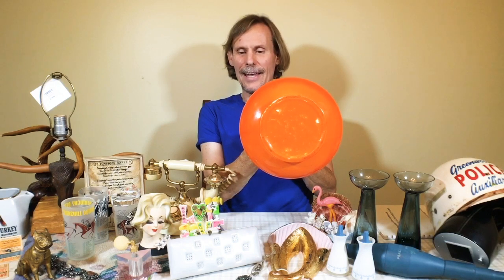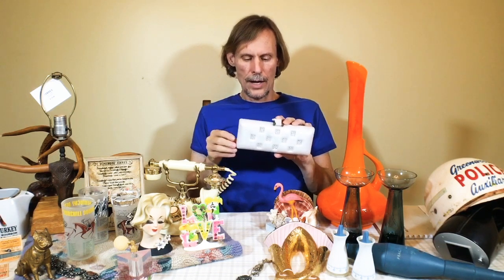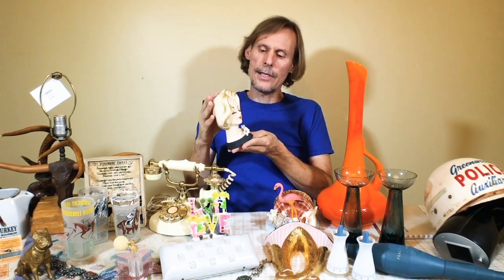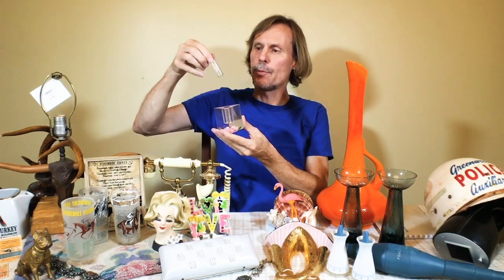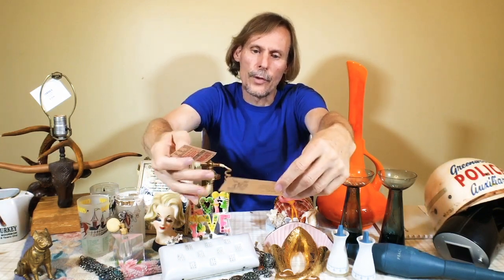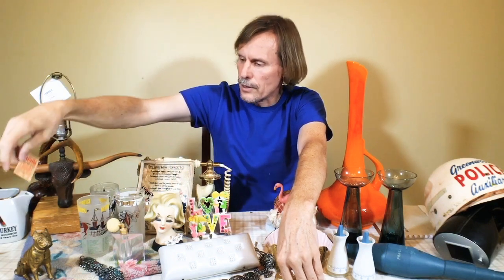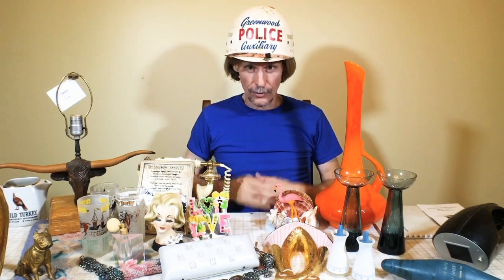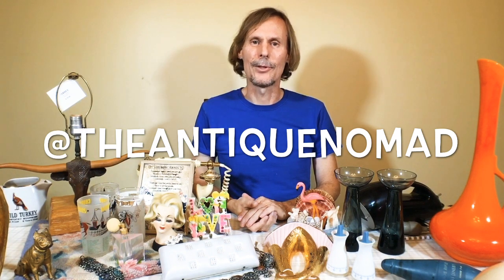Big Vintage Reselling Haul | Shopping in Kentucky & Indiana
What do a police helmet, a huge mid-century vase and a blingy belt have in common? Enjoy our  big vintage haul, featuring finds from the antique malls we toured in the first two episodes of The Antique Nomad!

☀️  BTC: bc1qhcx6e3gp5kxv3rx696mhmsqfe0pv3chvpps0ku
☀️  ETH: 0xBbddAF1231944e7E6D0EA097Cb0609F1640537eF